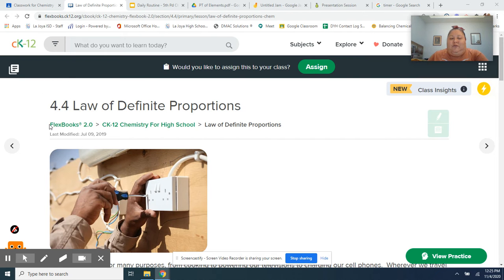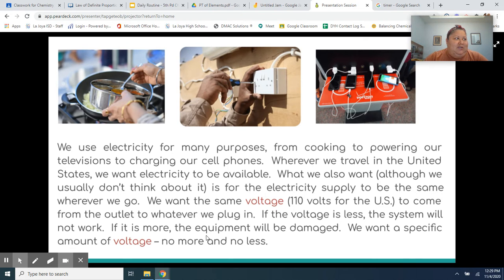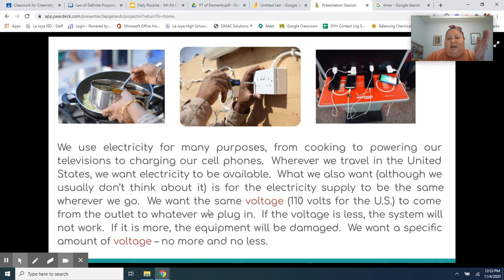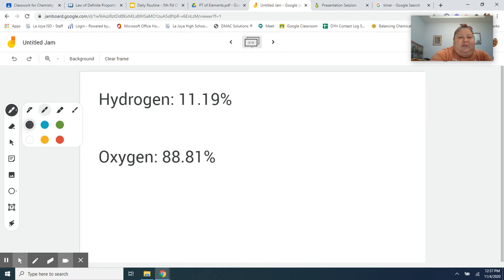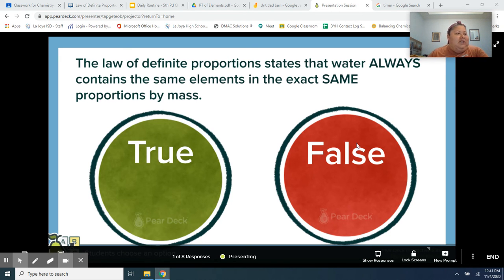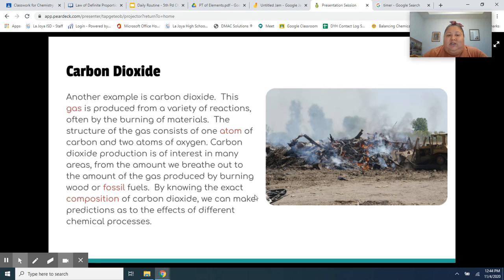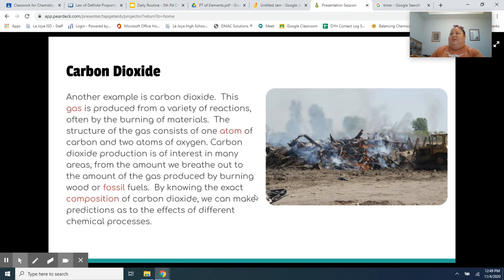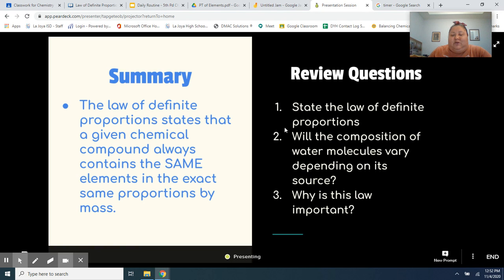4.4 Law of Definite Proportions